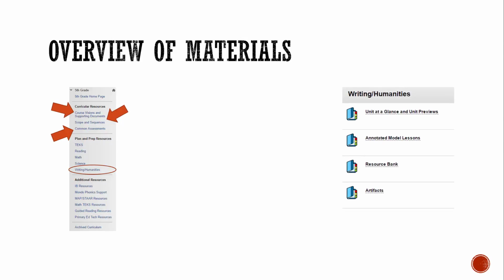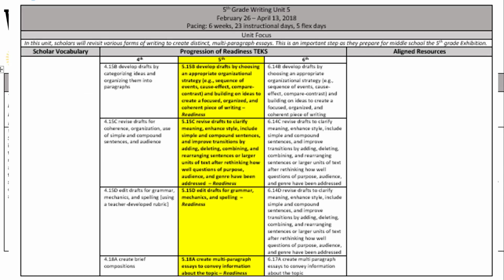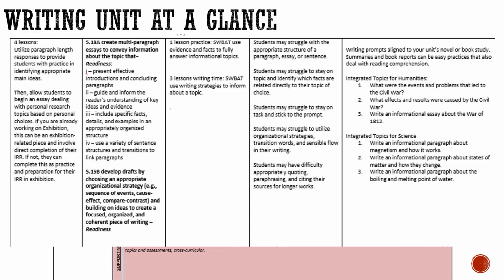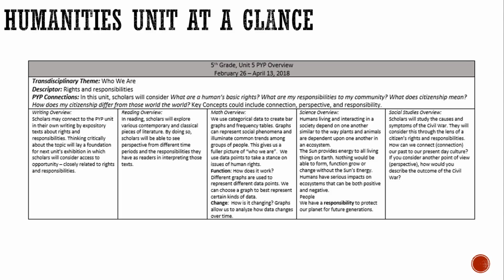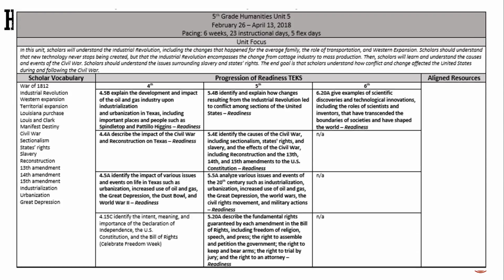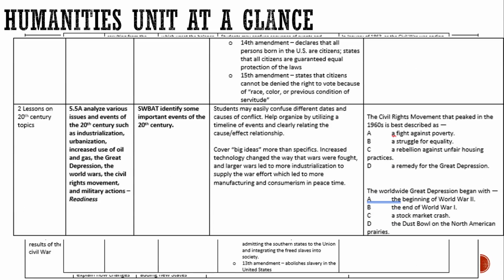5th Grade-Unit 5 Writing and Humanities VUP